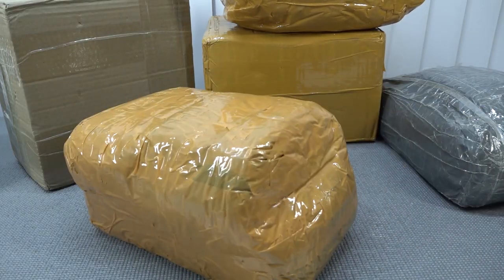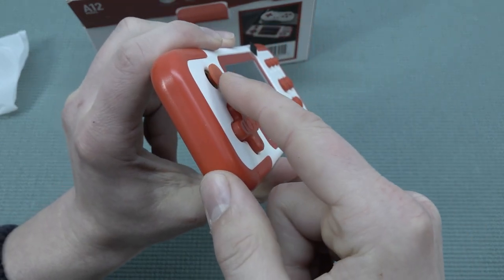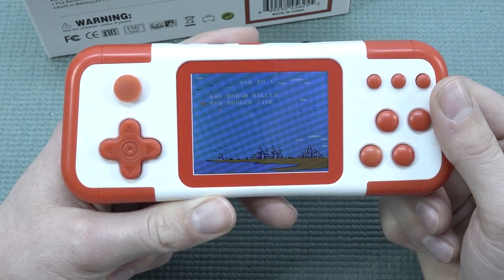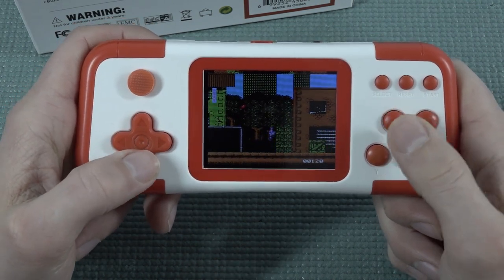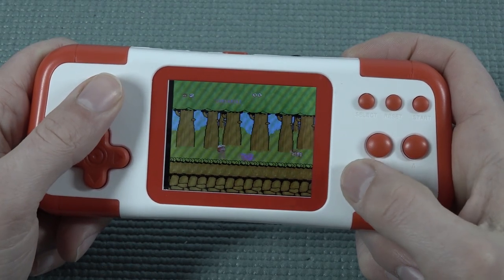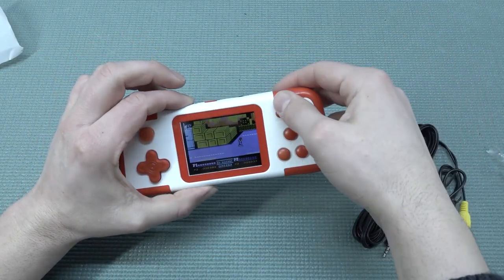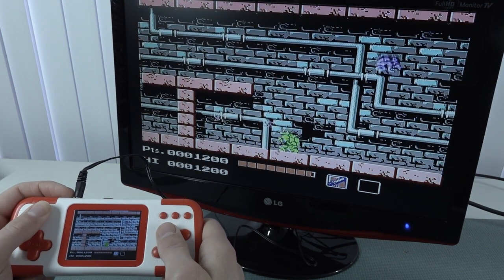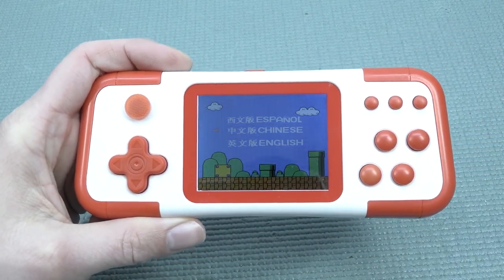Game Console A12 With 666 👹 Build in Retro Games 😅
This is one handheld that looked freaking cool on ali-express and that game amount is not something they just added 😂 .. What is this diabolic handheld anyway ?